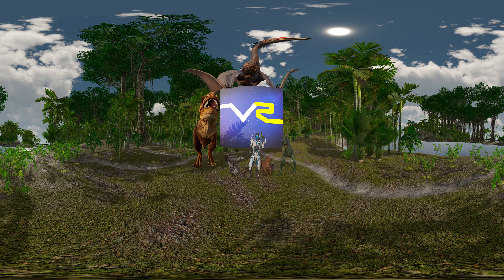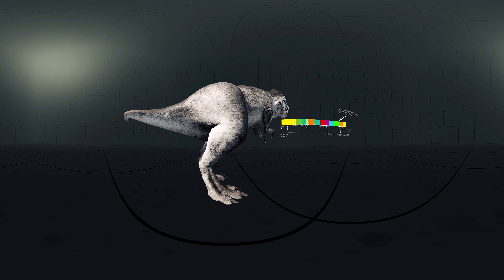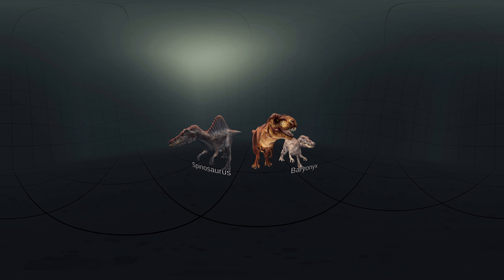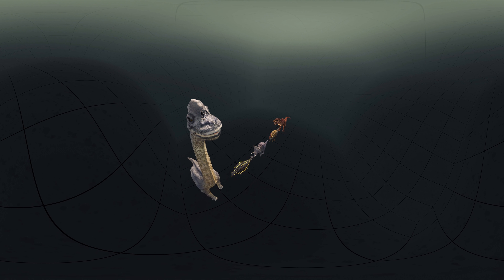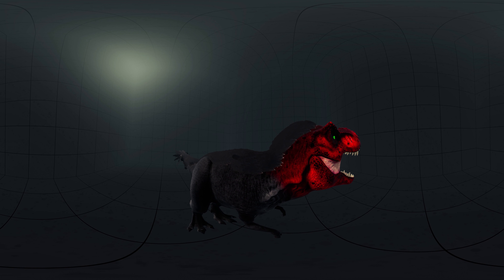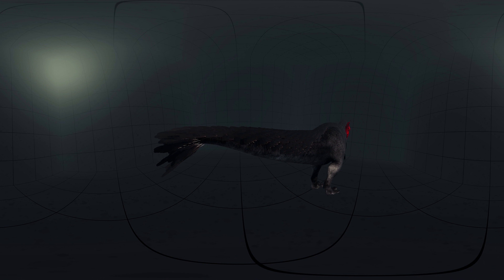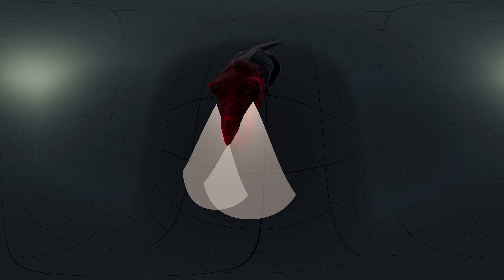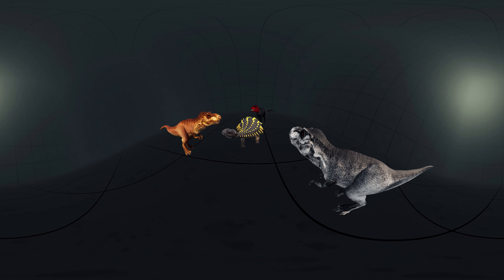VR Jurassic Encyclopedia #10 - Tyrannosaurus rex dinosaur facts 360 Education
This is the 10th video from the VR Jurassic Encyclopedia series with T-rex dinosaur facts! 360 education video with one of the most famous dinosaurs!

In this 10th video of the VR Jurassic Encyclopedia series, we explore T-rex dinosaur facts. Watch as I explore the minute details of what makes a T-Rex so special and why it is one of the most well-known dinosaurs in history! You're about to explore the world of Dinosaurs like never before! This is a virtual reality experience that will take you back in time!

IMPORTANT!